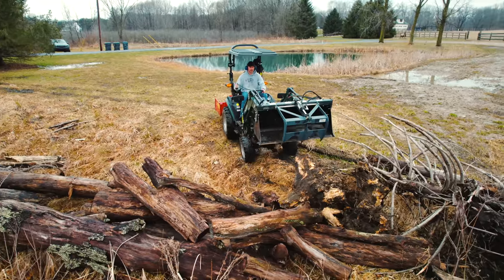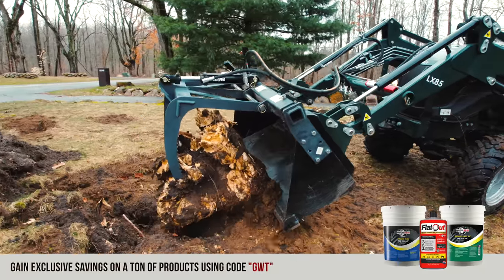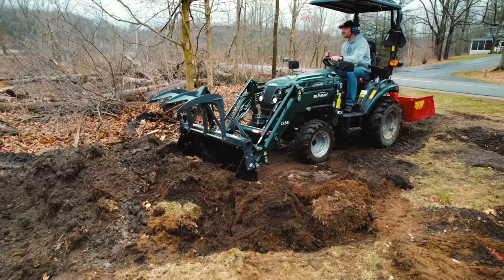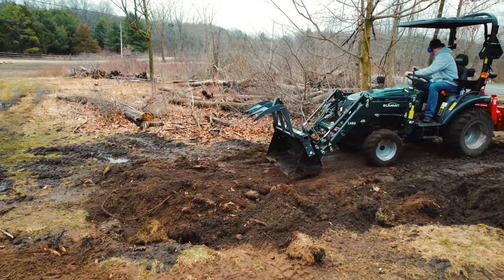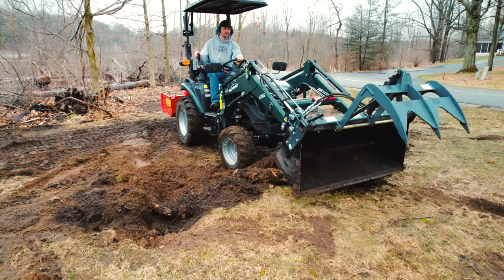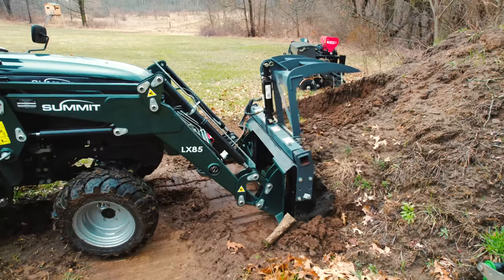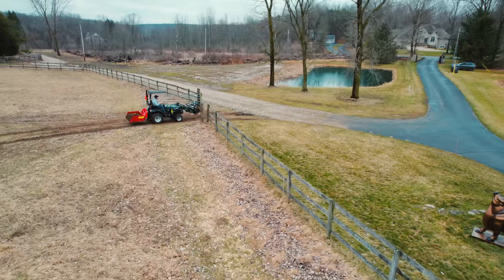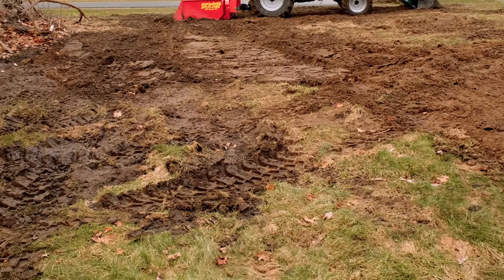TESTING TWO BRAND NEW TOOLS FOR CLEAN UP!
We've love when we get new stuff for our tractor! Well we love it when we get to use them more than when they ship in. And today we're putting the Precision Manufacturing Add-A-Grapple and the Split Fire Carry-All to work cleaning up the mess we made digging out stumps. How do they work? Watch today's video to find out.